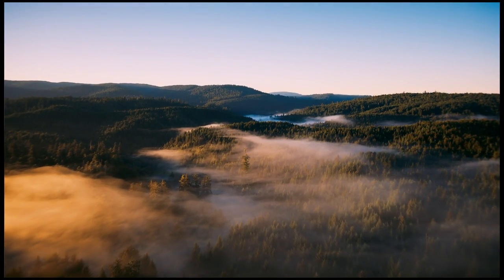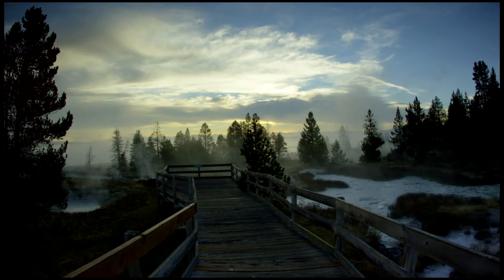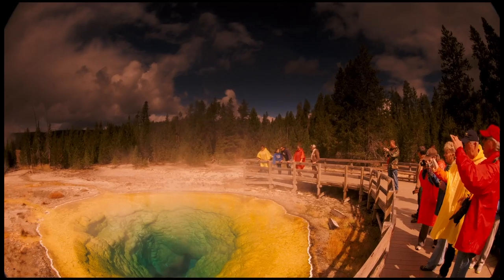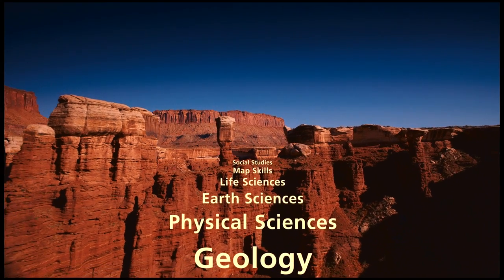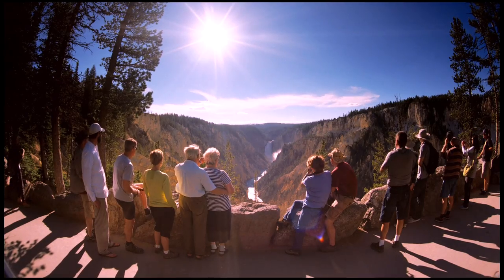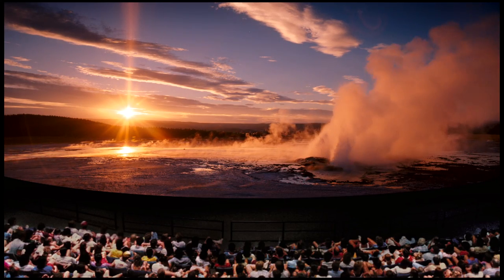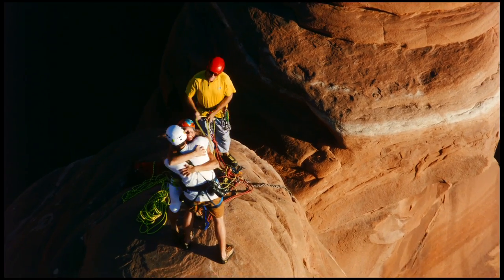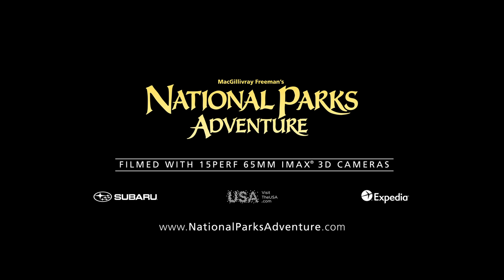National Parks Adventure - Educational Trailer - Now Playing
“National Parks Adventure” is now playing in select IMAX®, IMAX 3D® and other giant-screen theatres.

Narrated by Academy Award® winner Robert Redford, “National Parks Adventure” takes audiences on the ultimate off-trail adventure into the nation's awe-inspiring great outdoors and untamed wilderness. Immersive IMAX® 3D cinematography takes viewers soaring over red rock canyons, up craggy mountain peaks and into other-worldly realms found within America’s most legendary outdoor playgrounds. Educators will find that many of the  film’s subject matter aligns well with NGSS standards and key curriculum topics for grades K to 8, including: social studies, life science, earth science, geology, and language arts.

Join world-class mountaineer Conrad Anker, adventure photographer Max Lowe and artist Rachel Pohl as they hike, climb and explore their way across America’s majestic parks – including Yellowstone, Glacier National Park, Yosemite, and Arches – in an action-packed celebration that will inspire the adventurer in us all, and highlight how important it is that we protect these treasured landscapes.

A MacGillivray Freeman film, “National Parks Adventure” is produced in association with Brand USA and presented globally by Expedia, Inc. and Subaru of America, Inc.  REI is the domestic sponsor of the film. Major support was provided by the Giant Dome Theater Consortium.

“National Parks Adventure” is directed by Greg MacGillivray and produced by Shaun MacGillivray. Filmed with 15perf / 65mm IMAX 3D® cameras, “National Parks Adventure” is written by Stephen Judson and Tim Cahill with a musical score by Steve Wood.

IMAX® is a registered trademark of IMAX Corporation